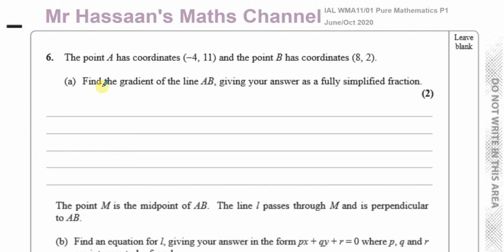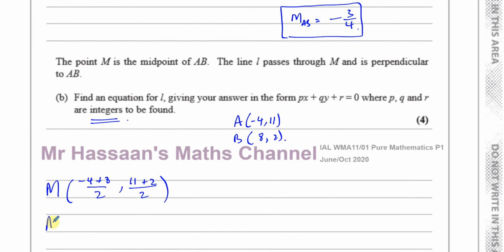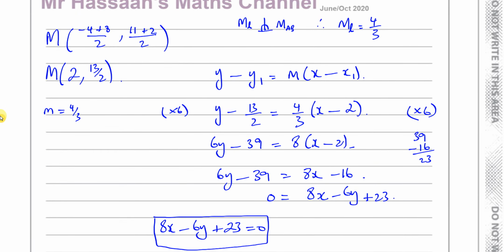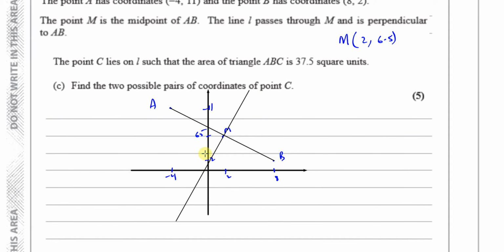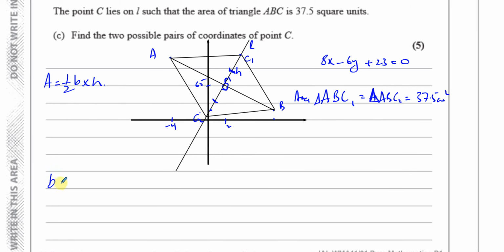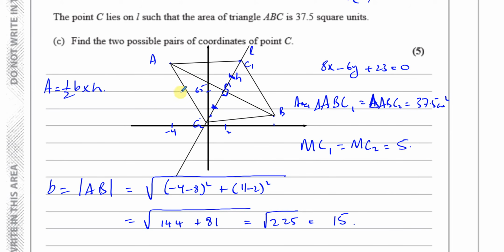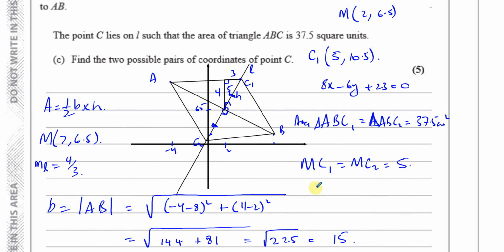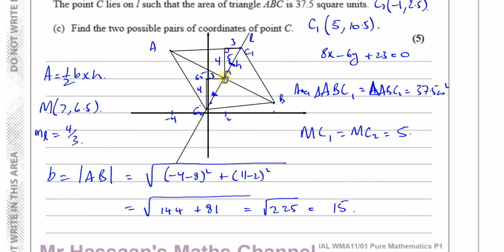WMA11/01 Pure Mathematics P1 (IAL) Jun/Oct 2020 Q6 Straight Line Graphs, Perpendicular Bisectors